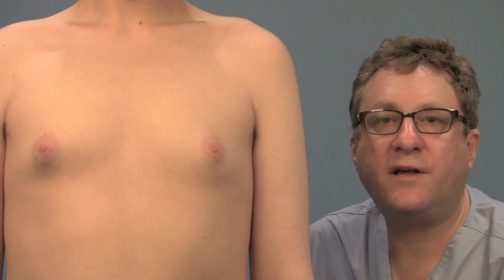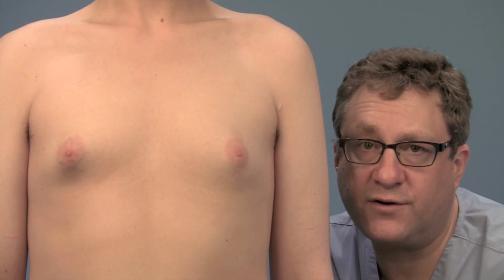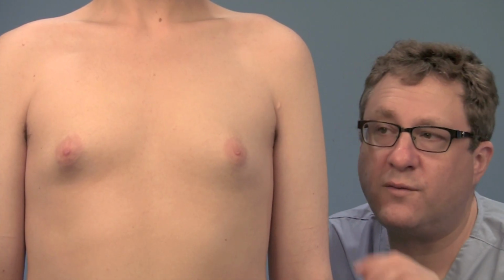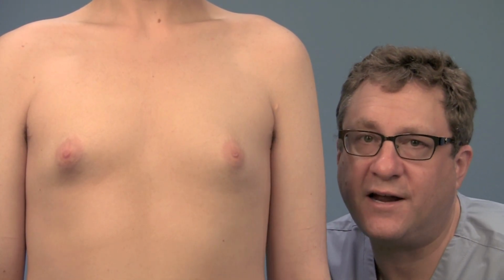Causes and treatments for puffy nipples in men, explained by Dr. Steven Teitelbaum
Los Angeles plastic surgeon Dr. Steven Teitelbaum details the causes for puffy nipples in men, and how this embarrassing condition is corrected with liposuction and/or surgical excision.

Dr. Teitelbaum's office is located at 1301 20th, Suite 350, Santa Monica, California 90404.